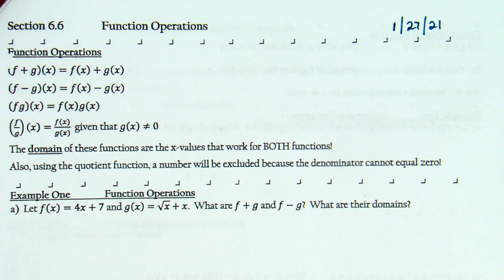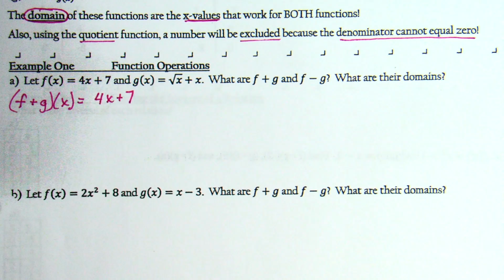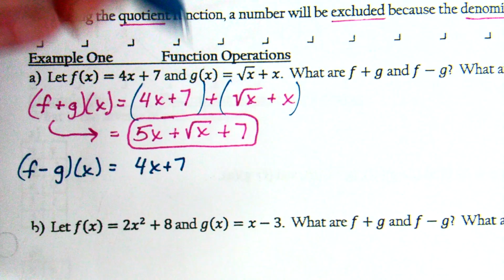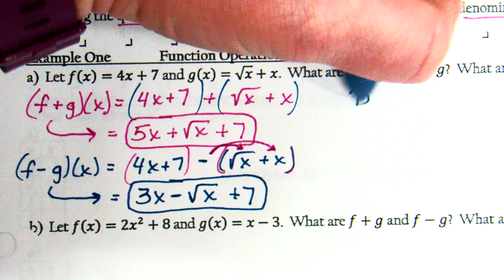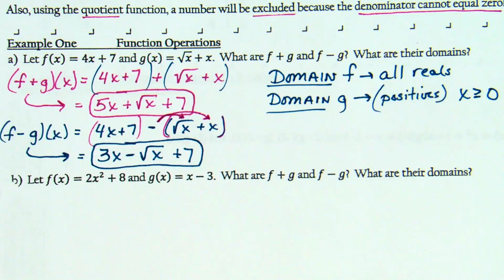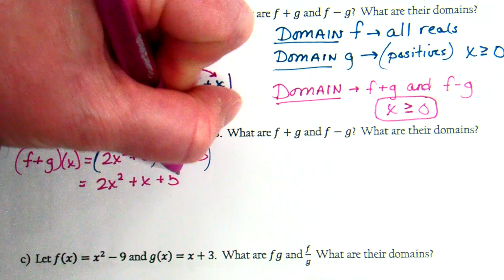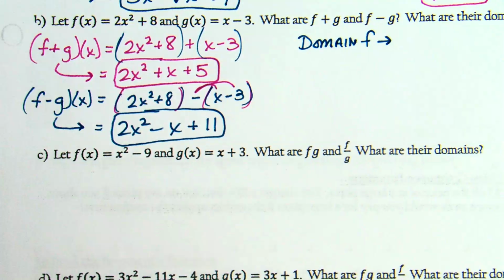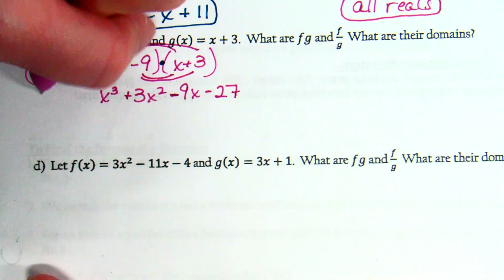Lesson 6 6 Day 1